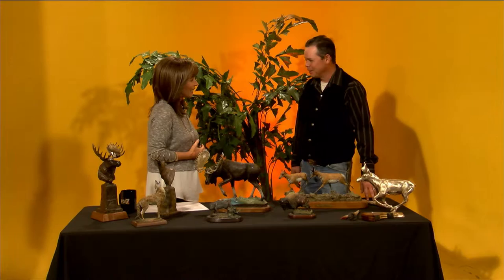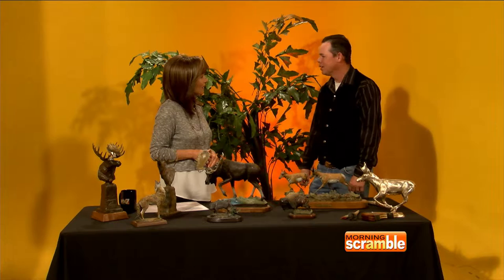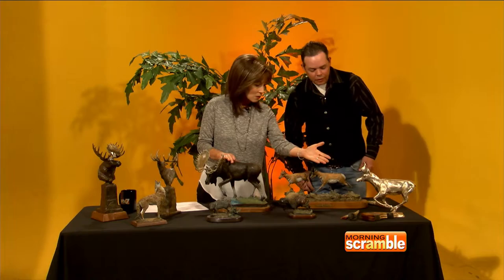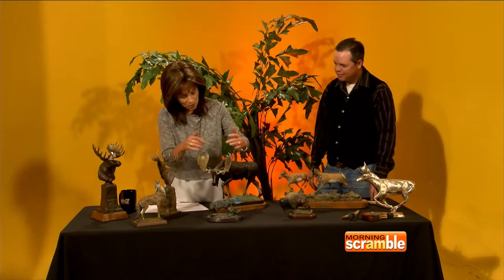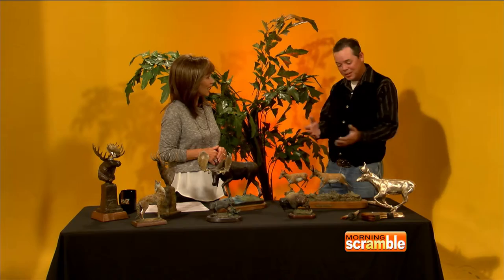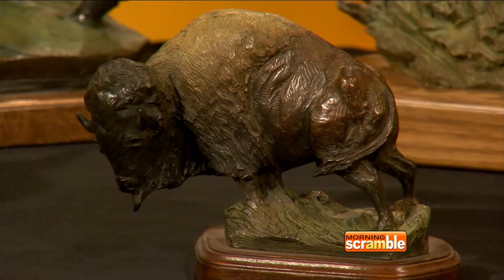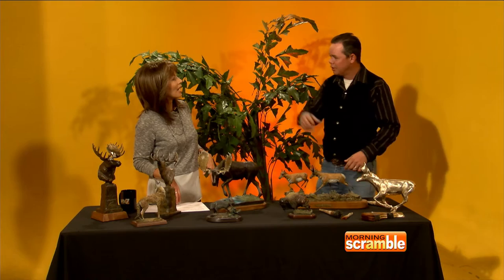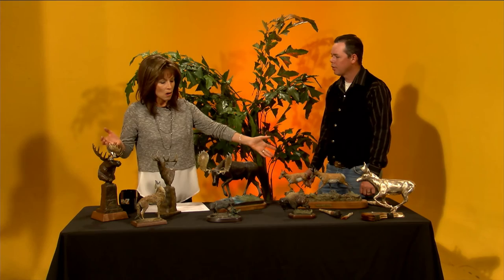KAZTV with Sandy Moss Interview of Bronzesmith Artist Carl Wolf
Carl Wolf's interview with Sandy Moss of KAZTV . Carl is displaying his own artwork and discussing the patina process on limited edition bronzes.